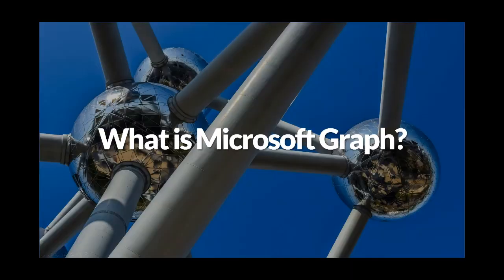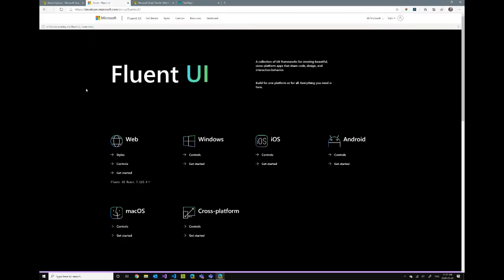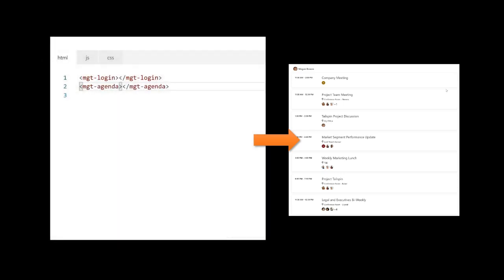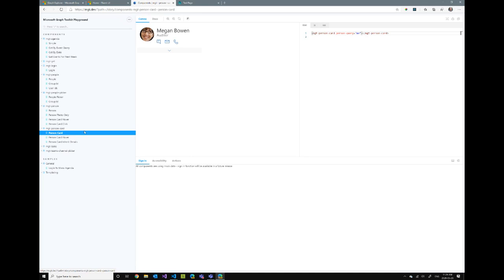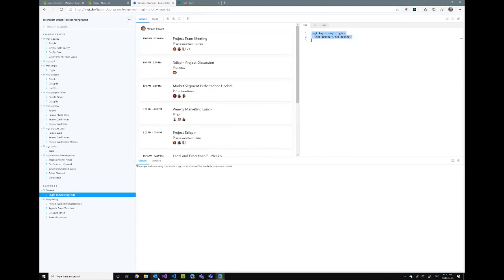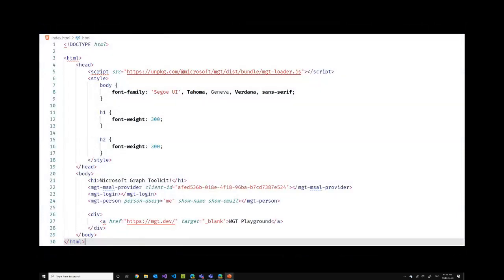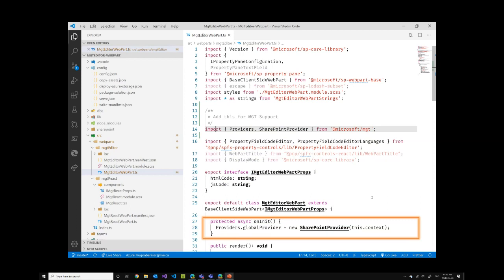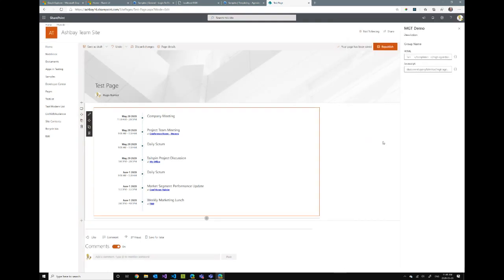Integrate Microsoft Graph in your solutions using Microsoft Graph Toolkit Hugo Bernier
Microsoft Graph is the "glue" that binds many of the Office and SharePoint components together, but it can be daunting for a developer to start using it.

But it does not need to be!

In this session, you'll learn how you can use the Microsoft Graph Toolkit in your SharePoint web parts to display data from Microsoft Graph with little or no code.